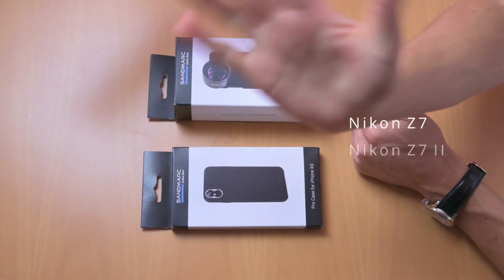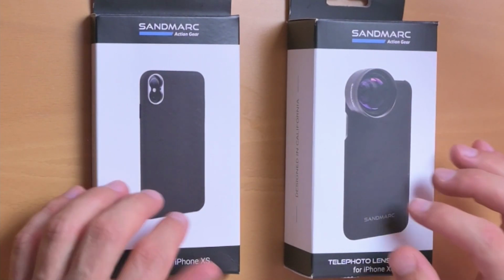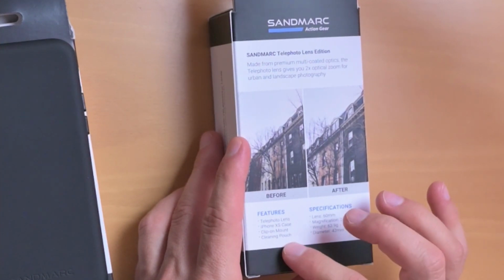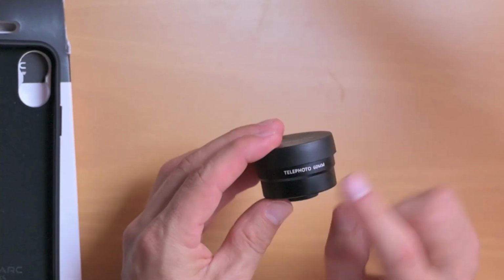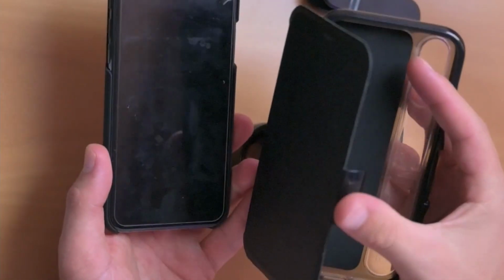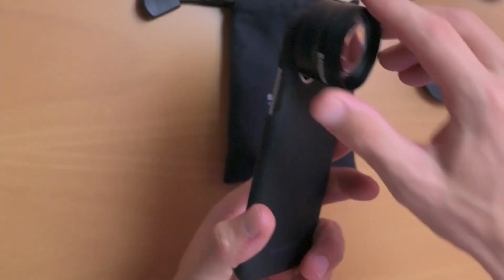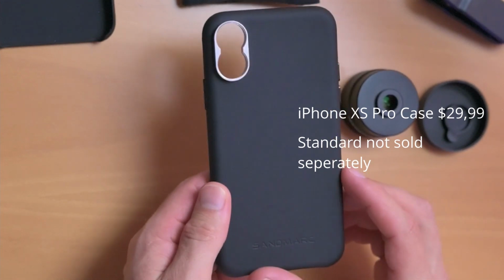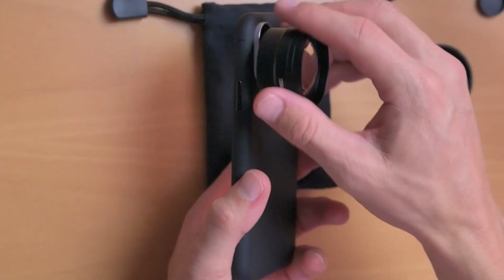Review: SANDMARC 60mm iPhone Telephoto Lens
Today we have to thank the team at Sandmarc for sending me their 60mm telephoto iPhone lens. I have enjoyed using it so far and here we look at the quality of both the packaging and build with hopes of giving a more in-depth review of the lens once I have had more time to use it.
I think that's only fair.